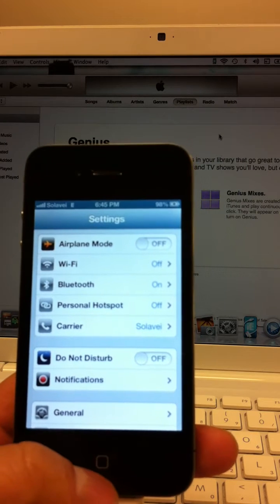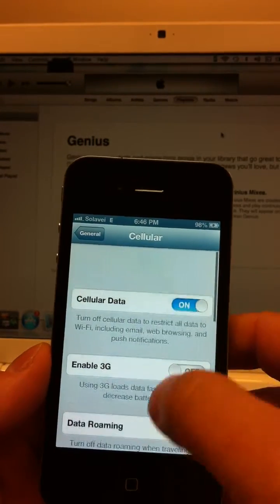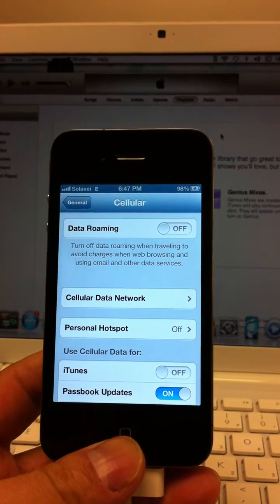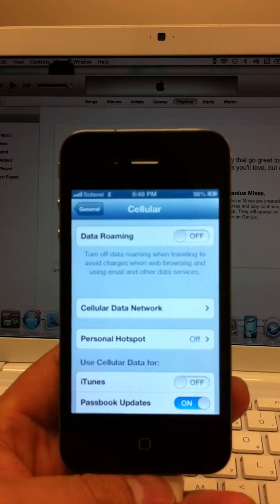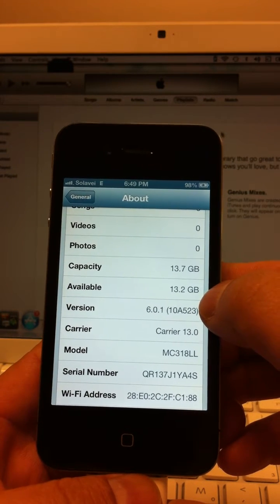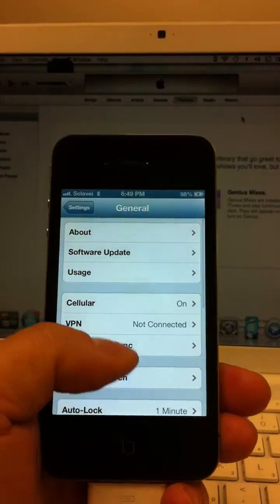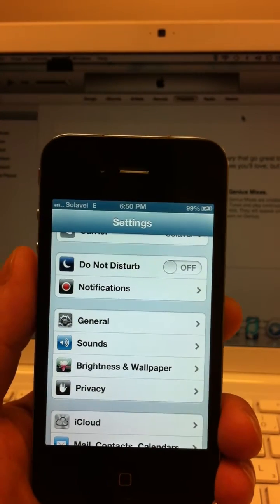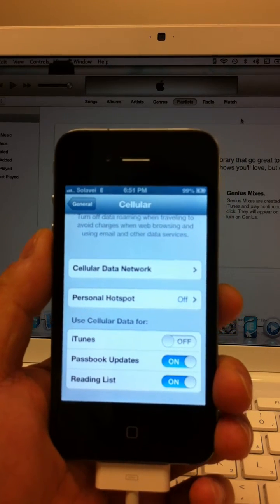Fix No Celluar Data Network Tab for Solavei Mobile and All Other Non-AT&T Networks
This video tutorial will show you how to fix your iPhone APN settings for data, mms, mmsc picture messaging by upgrading and installing the Cellular Data Network tab in your iPhone 3GS, 4, 4S or 5 on iOS 5.0, 5.1, 5.1.1 or 6.0 without jailbreaking your iPhone.  However, you iPhone must be a factory unlocked iPhone.